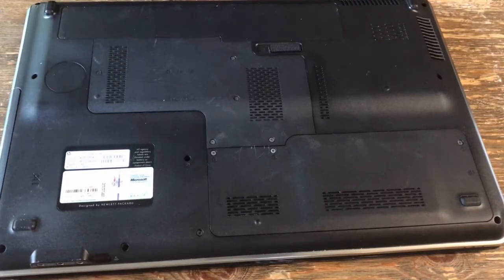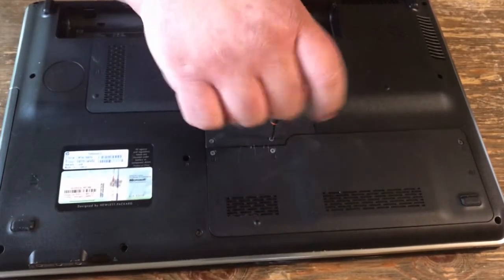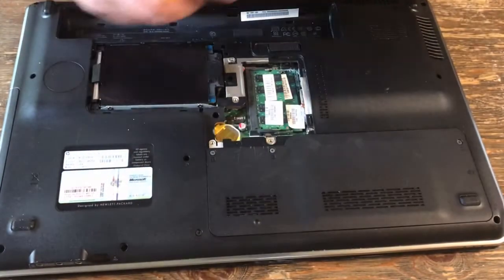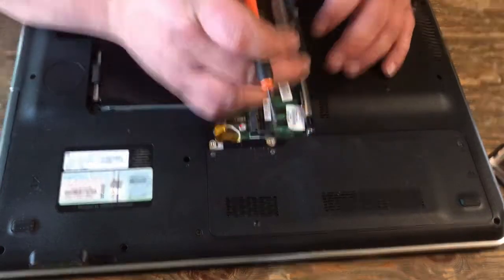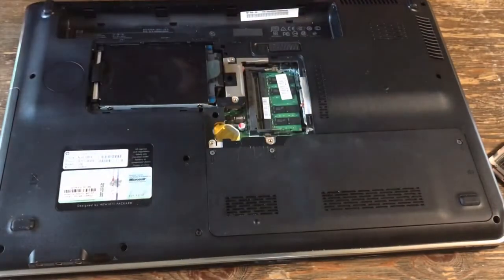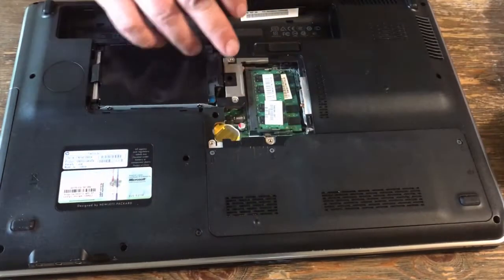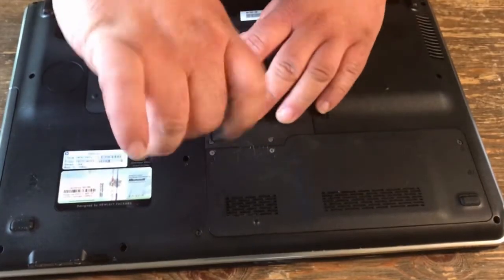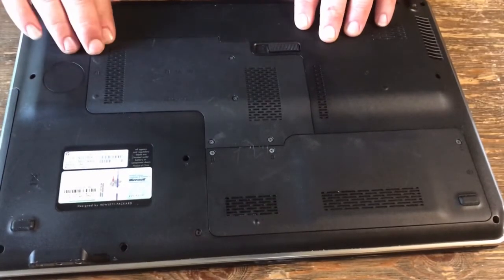How to remove, and install memory RAM in a HP Pavilion DV7 laptop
Straight to the point instructions on how to remove, and install memory RAM in a HP Pavilion DV7 laptop computer.